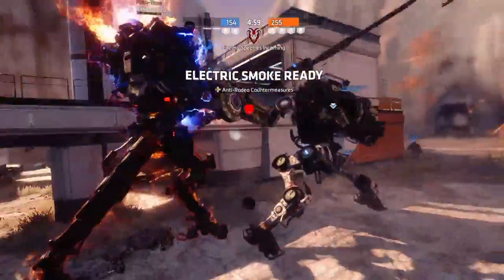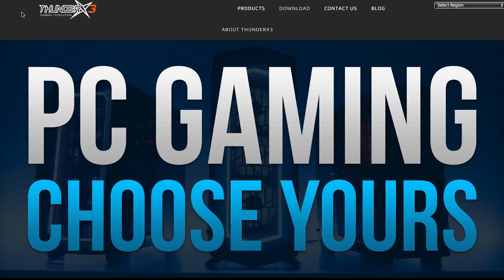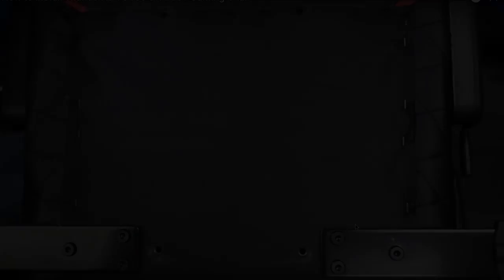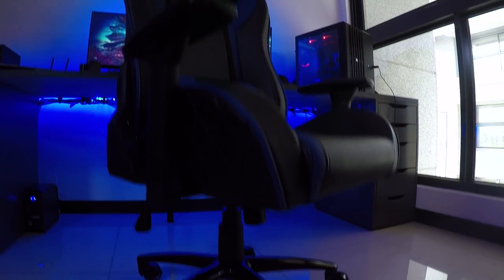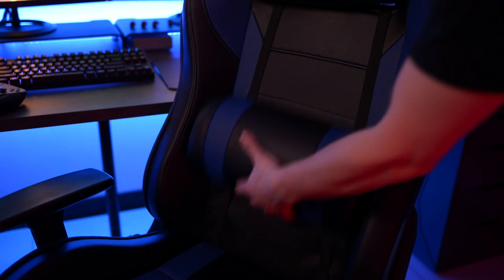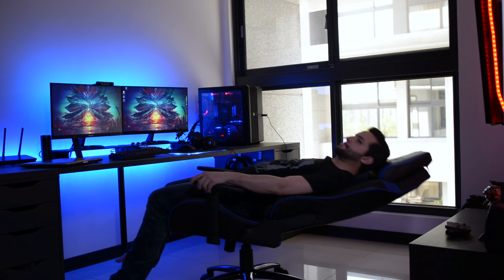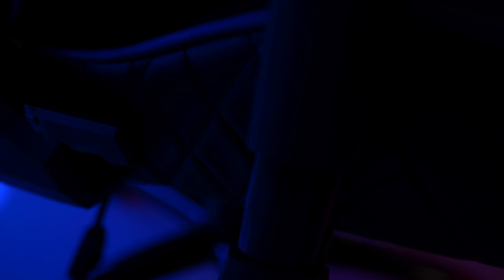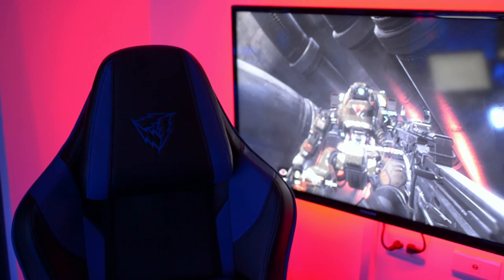ThunderX3 TGC30 Gaming Chair - Review